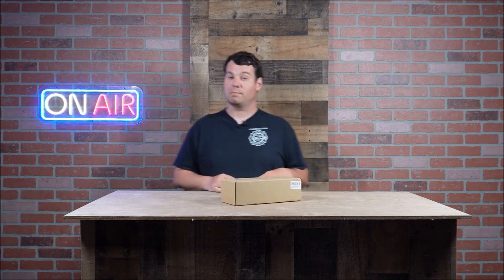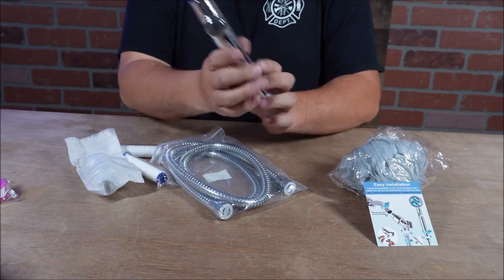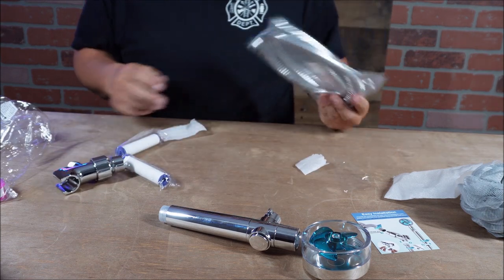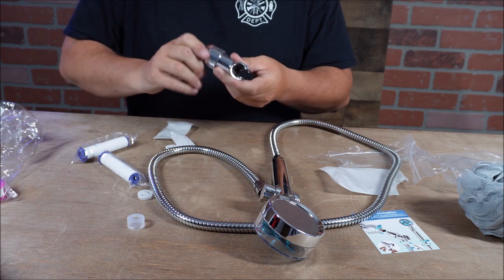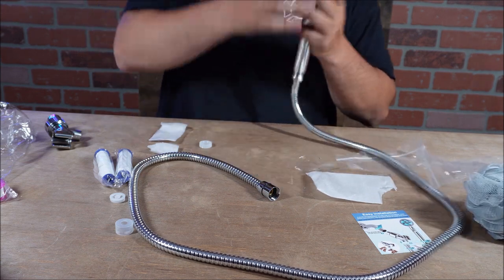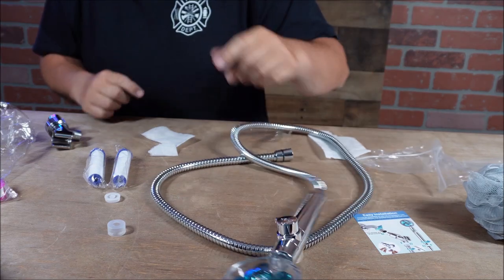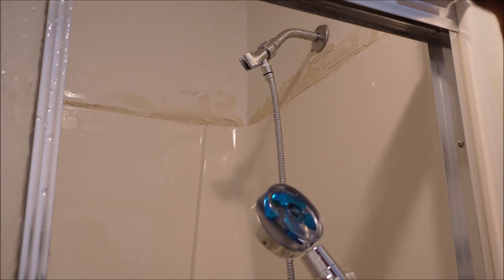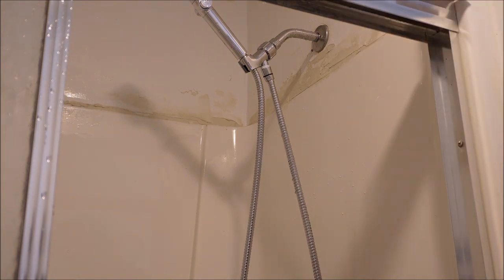Handheld Turbo Fan Shower, Hydro Jet Shower Head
🚿[High-Pressure Shower Head] Propeller fan shower head jet high pressure Design. The micro nozzle design makes the outlet holes smaller and the turbofan to boots water flow speed, thereby can increasing 200% the water pressure and saving water up to 30% simultaneously. Powerful water jet mode helps you wash soap bubbles in a few seconds. Suitable for high-rise buildings and apartments.
🚿[Filters Good for Your Skin and Hair] Our hydro jet shower head with fan with upgraded triple filtration function. The clean cotton filter can effectively remove impurities in the water, such as dirt and heavy metal, the jet shower head protects the health and safety of your family's skin. 2pcs extra cotton filters are prepared for you. Recommend to replace it every 3 months.
🚿[360 Degrees Free Rotation + Adjustable] This rotating shower head is made of high-quality ABS and stainless-steel panels. A swivel neck and 360° rotatable head design can meet your different needs at any angle. The Turbo shower head has an independent pause switch + a button to adjust the water size. It's more convenient to turn on or turn off the water when you use our propeller shower head, the vortex shower heads to save water at the same time.
🚿[Wide Application] You can use Besititli shower head to shampoo your hair, shower, bathing your kids, wash your dog, and even use the jet powered shower head to flush the toilet as much as you want, either men, women, or kids to unwind after a hard day with a relaxing rain shower, turbo spa shower head is the ultimate way to bring a piece of spa luxury to your home.
🚿[Easy Installation] Package includes a hydrojet showerhead, 59inches anti-explosion hose, bracket, 2pcs Extra clean cotton filters, PTFE tape and Bath loofah. The universal G1/2” thread fits any standard shower pipe, arm, extender, or filter, without plumber and connection toolless, detachable components can remove and clean easily.